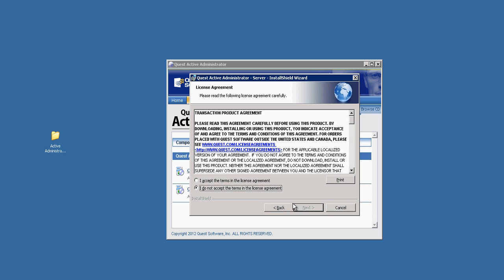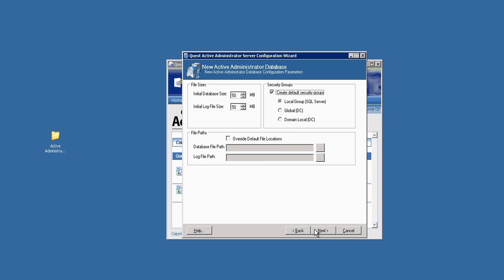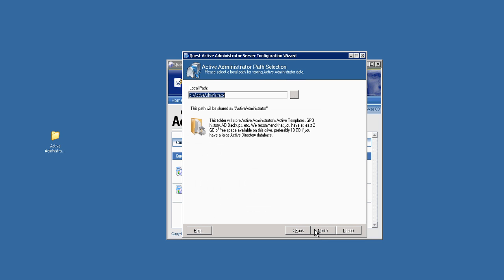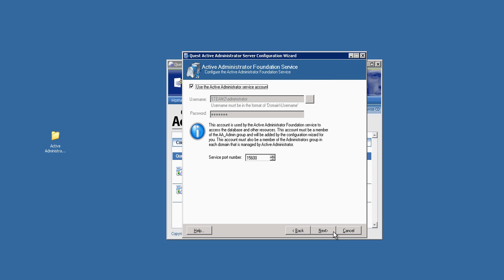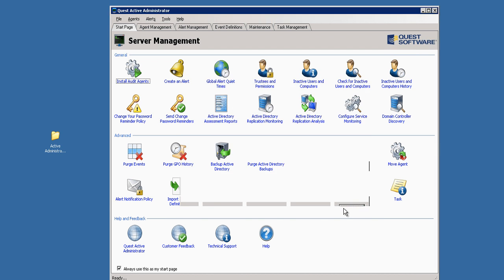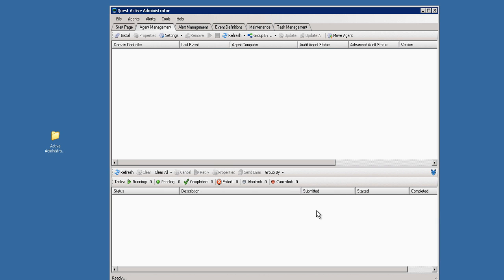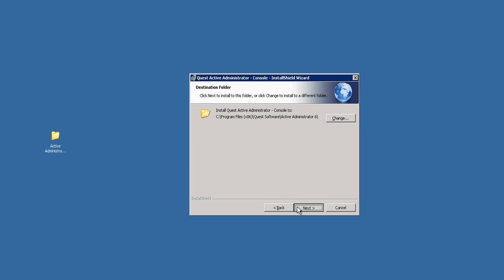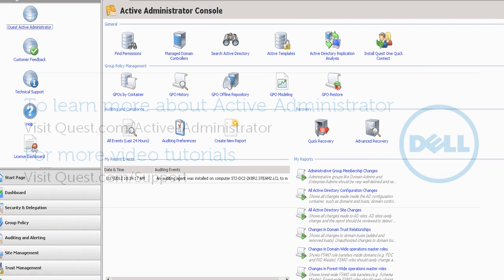How to install Active Administrator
Learn how to install Active Administrator, Dell Software's solution for centralized Active Directory management.